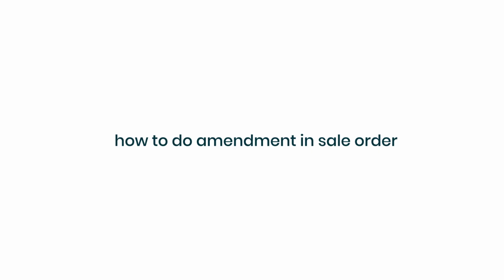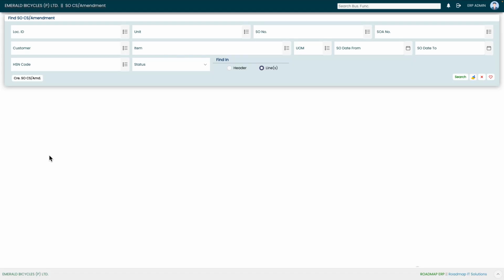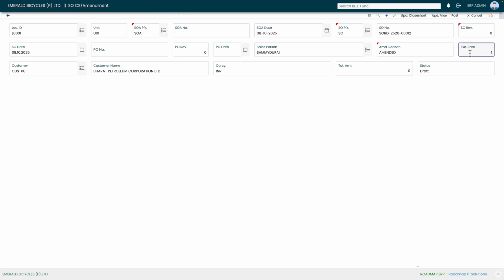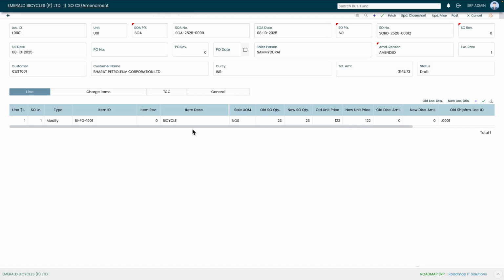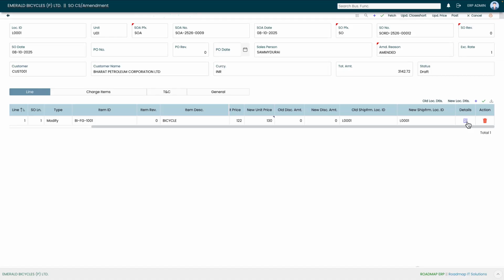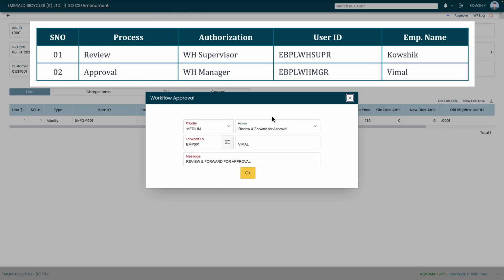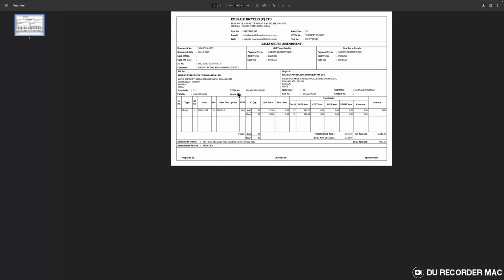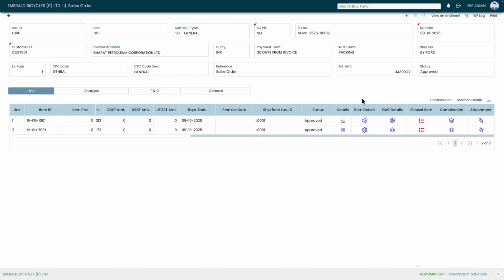How to create Sales Order Amendment?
Learn how to amend your Sales Orders quickly and accurately in your ERP system!
This video walks you through updating existing sales orders — whether it’s changing quantities, delivery dates, or order details — ensuring your sales and dispatch teams stay aligned and accurate.
You’ll Learn:
✅ What is a Sales Order Amendment
✅ When and why amendments are needed
✅ Step-by-step ERP demonstration
✅ Best practices to manage amended sales orders

💡 Keep your sales workflow precise, reduce errors, and improve customer satisfaction with effective sales order management!